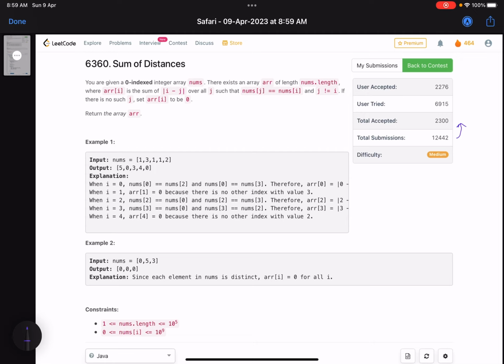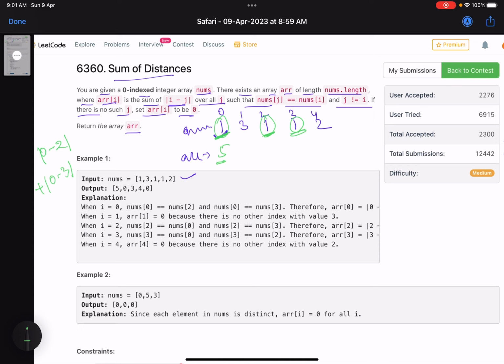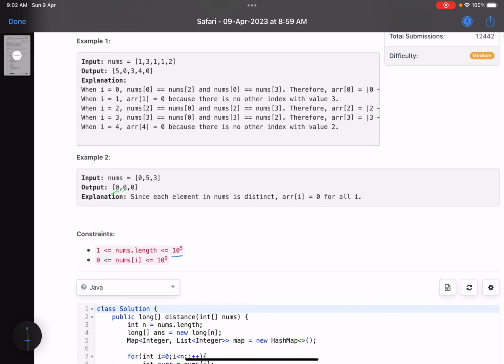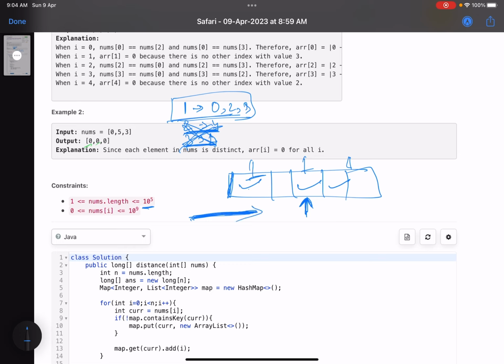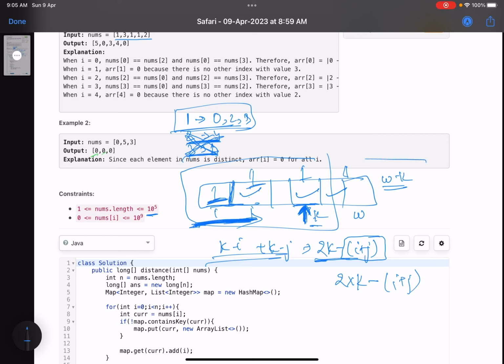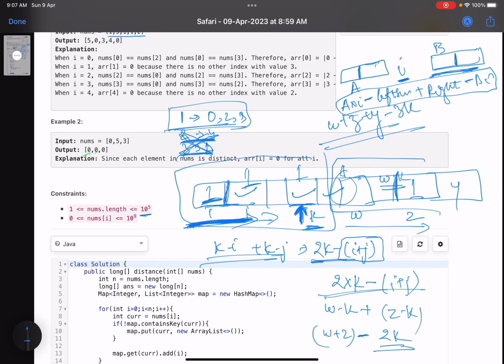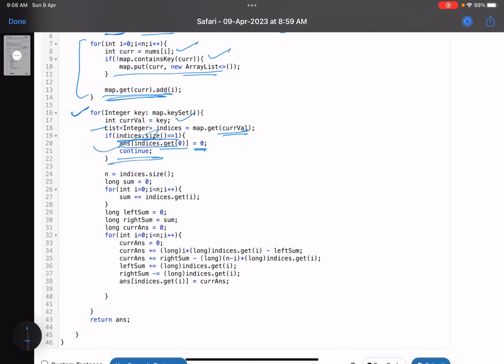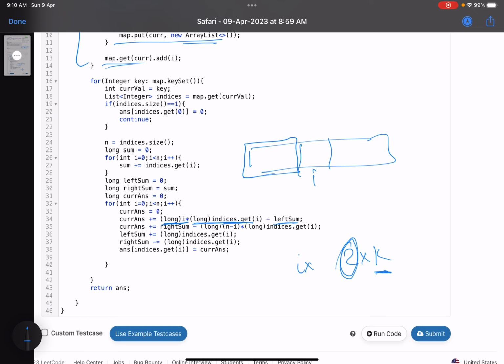Leetcode Weekly contest 340 - Medium - Sum of Distances